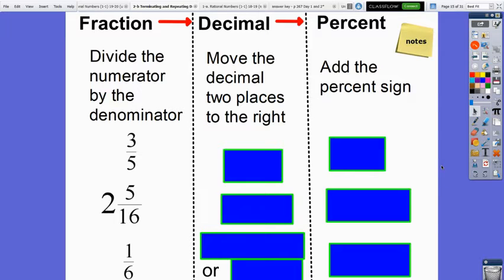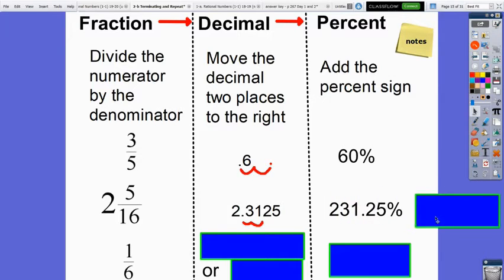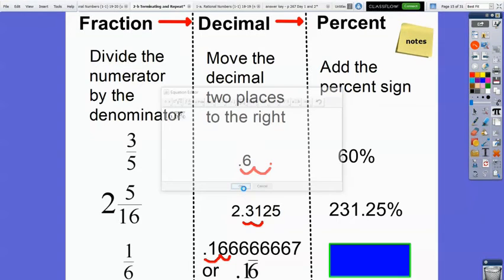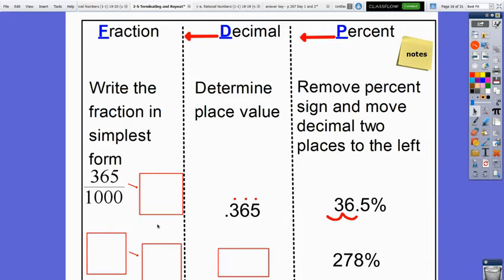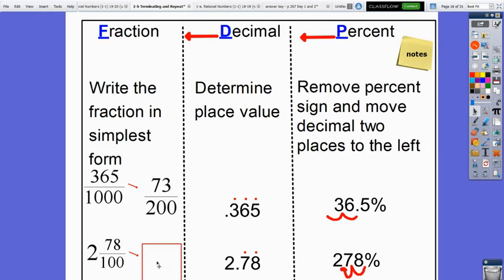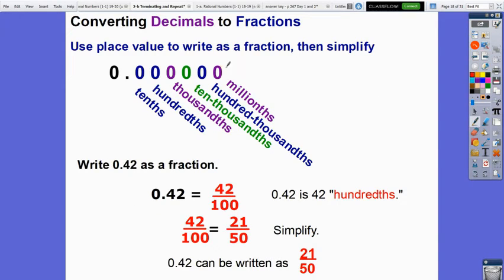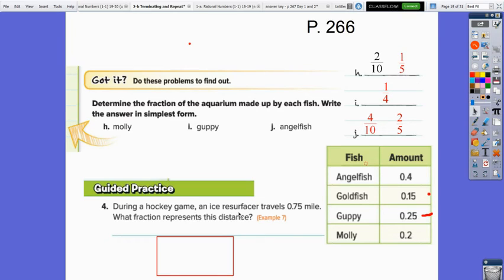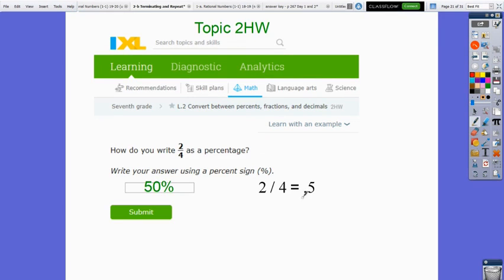4-b Convert Fractions, Decimals and Percents